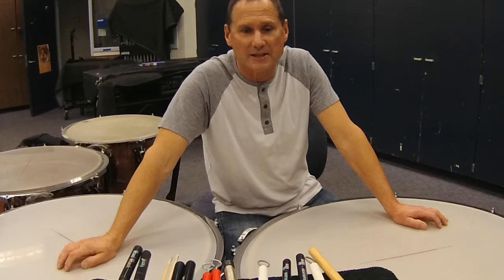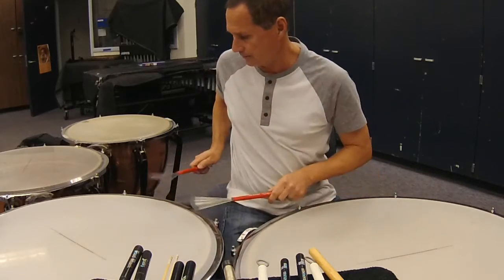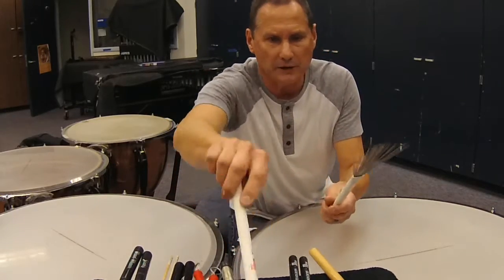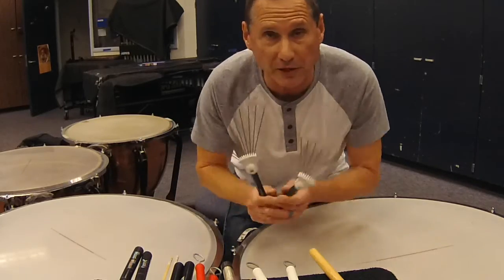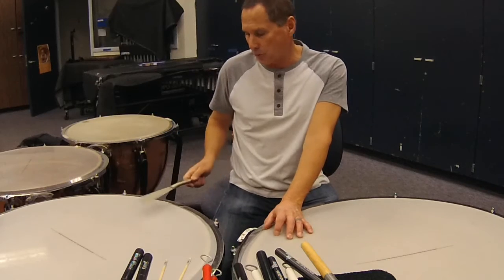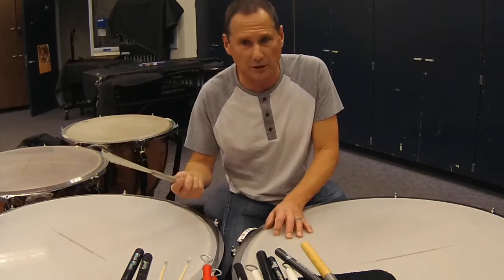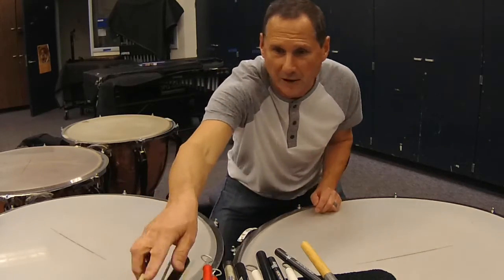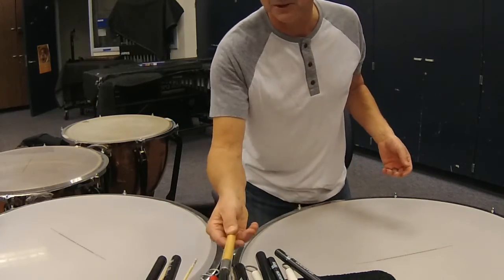Sound samples of brushes on timpani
Originally sent to composer Julie Giroux for her work, "Bootleggers", this video has samples of wire brushes, nylon brushes, rutes, and other similar sticks on timpani.  Composers looking for similar sounds may find it helpful.